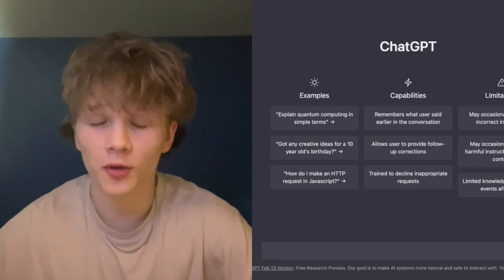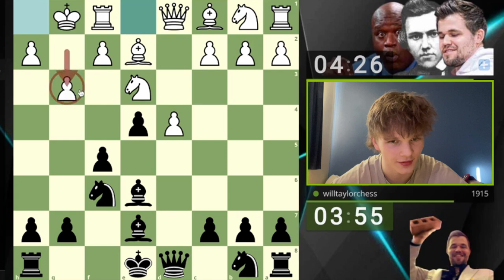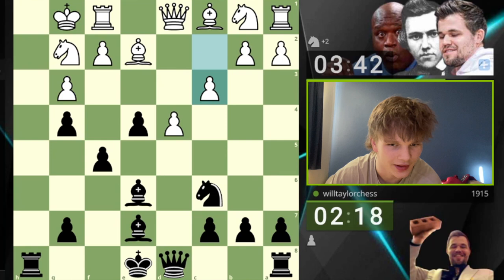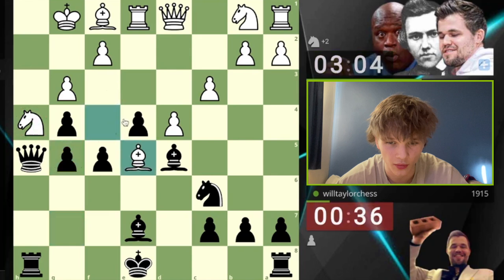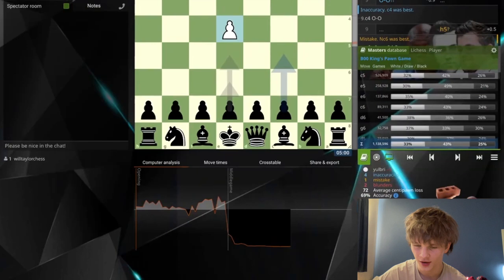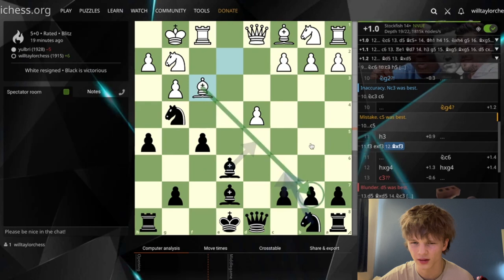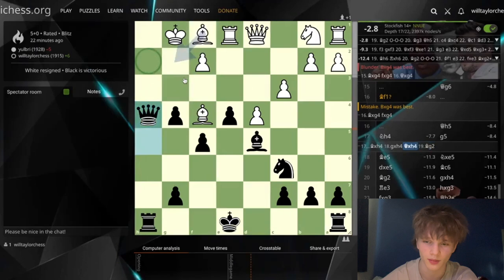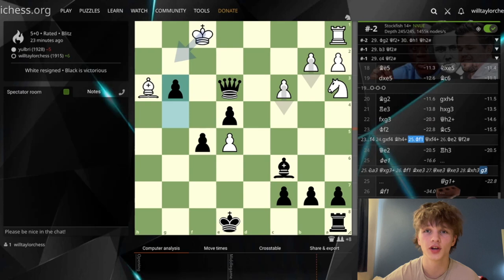Using CHAT GPT To WIN At Chess!!!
A very dank game today, I decided to play this one on my blitz elo which is significantly worse than my rapid elo so I can get away with a bit more dubious play. If you enjoyed this AI inspired video, let me know and also let me know if you have any other video ideas that you want to see with chat gpt!!!
Comment your favourite dubious gambit: